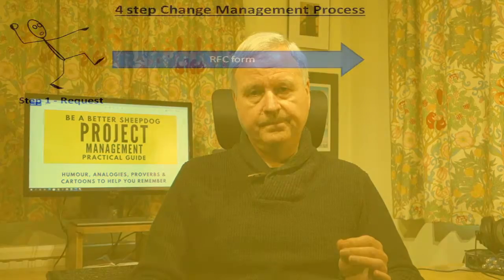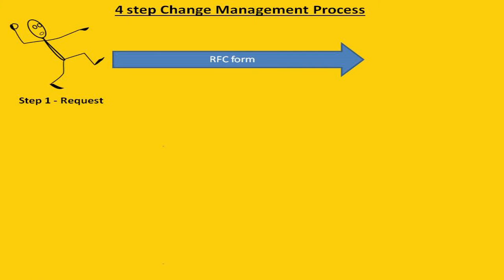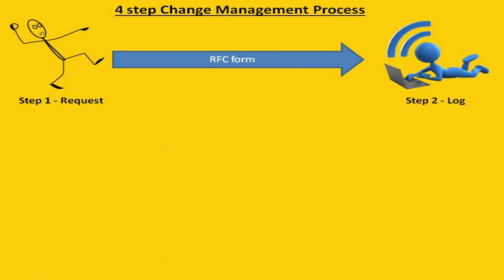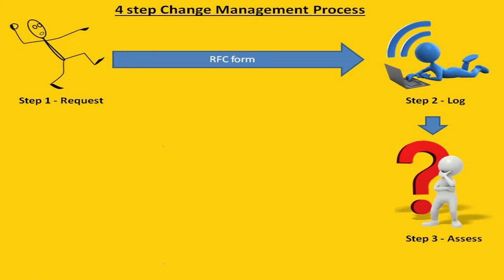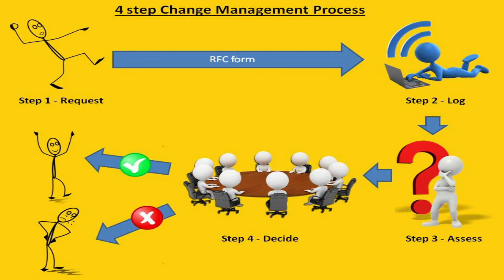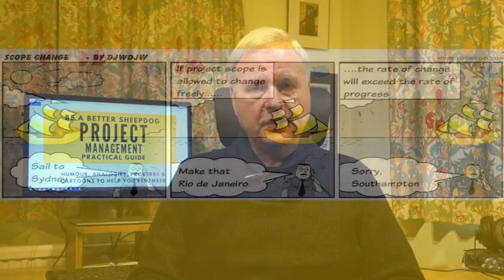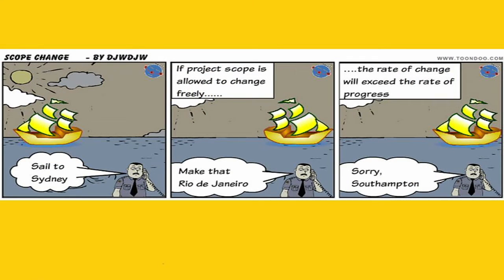Recap to Remember C16 - Change Management Be a Better Sheepdog Project Management Guide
A Recap to Remember summary for Chapter 16 "The ancient Greeks called it correctly - Everything changes and nothing stands still (Change Management)".

The book "Be a Better Sheepdog Project Management Practical Guide" can be found on your local Amazon site in paperback or kindle formats